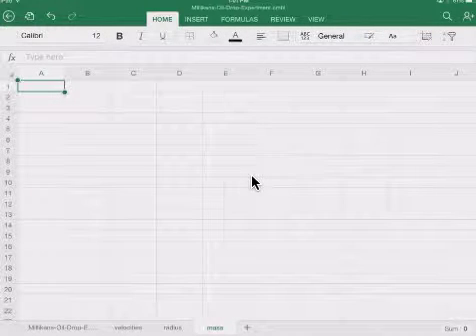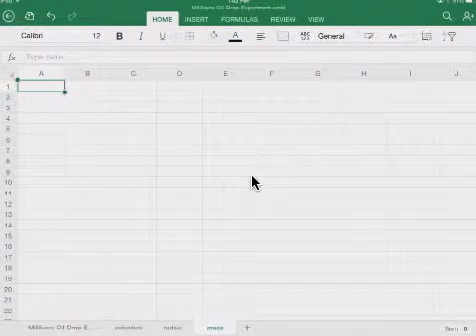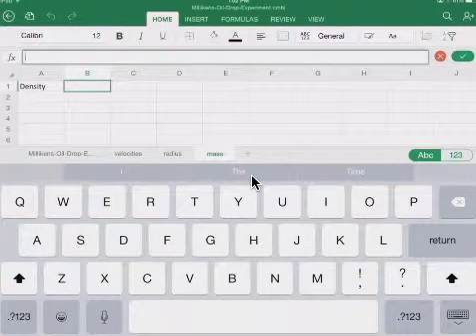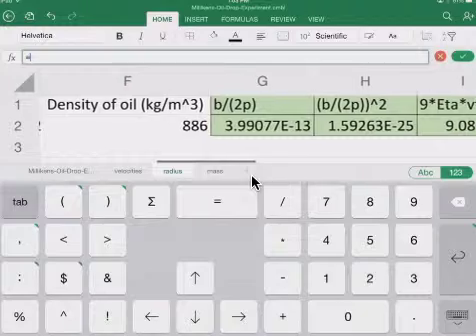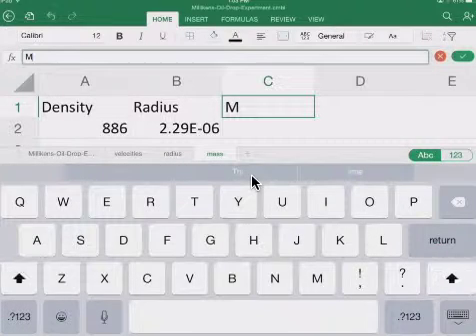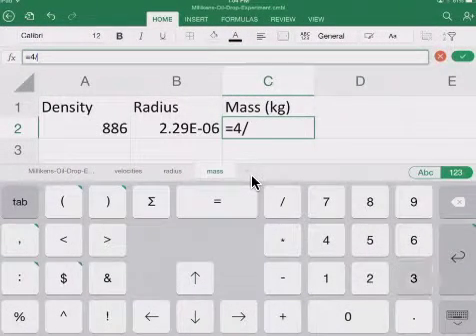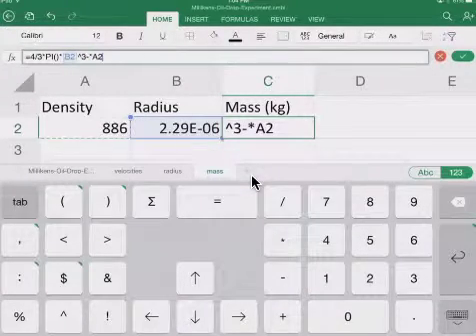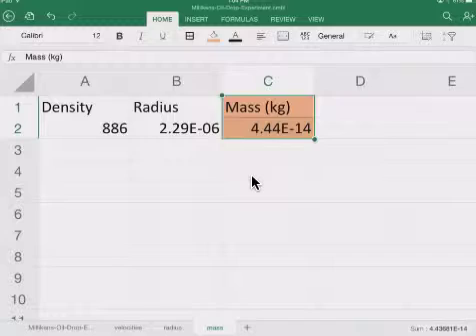Millikan Oil Drop Part VII - Calculating the Mass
We calculate the mass using the density of oil and the radius of the oil droplet.